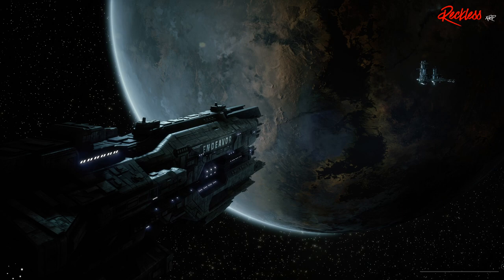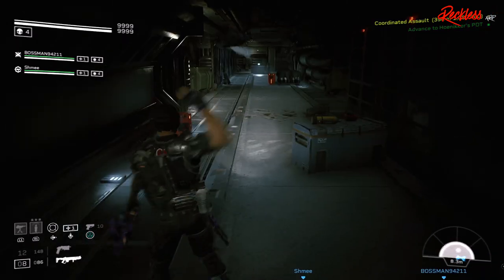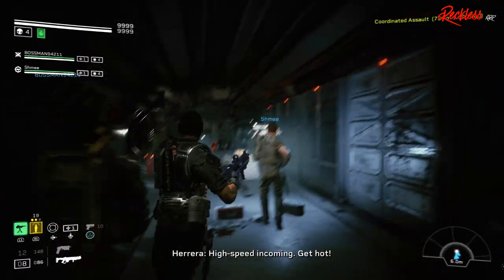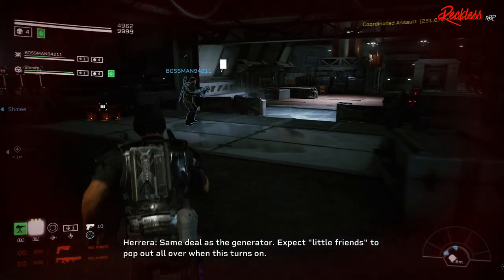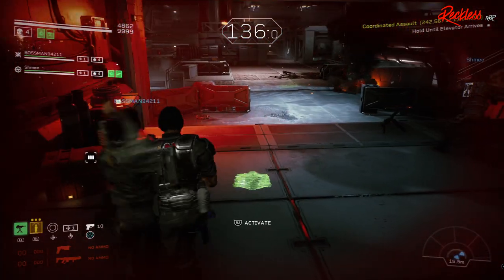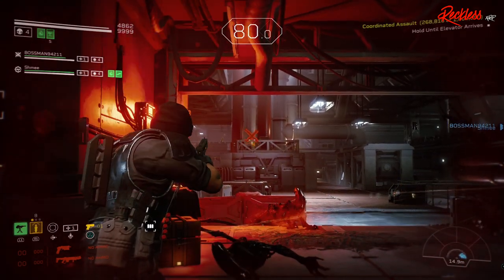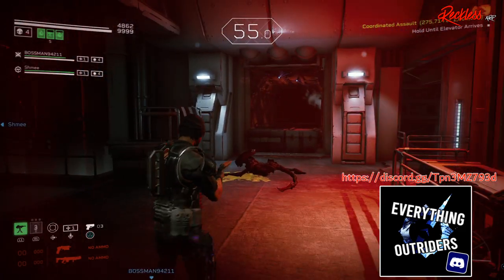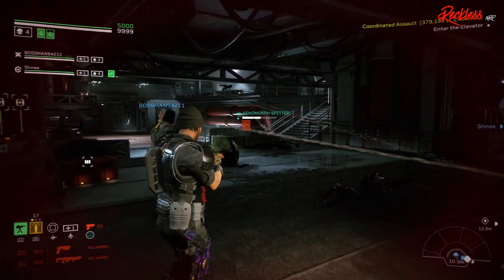ALIENS: FIRETEAM ELITE | There's Already Modded Lobbies In This Game!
Chapters:
0:00 - Intro
9:18 - Final Thoughts
12:03 - The Everything Outriders Discord/ Ending